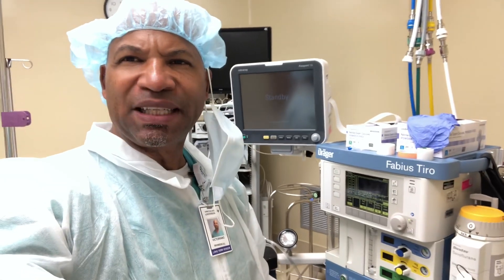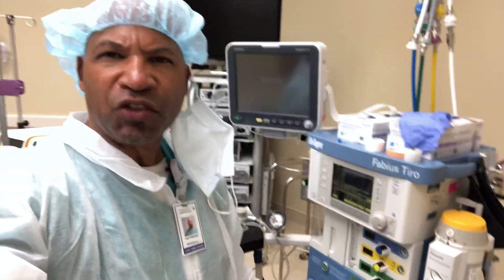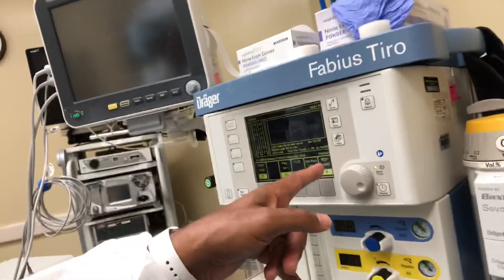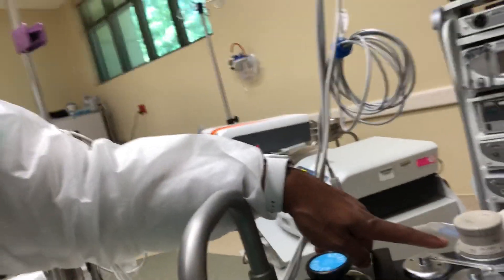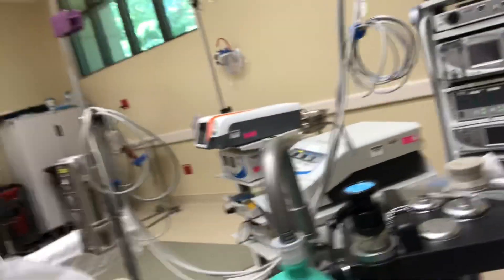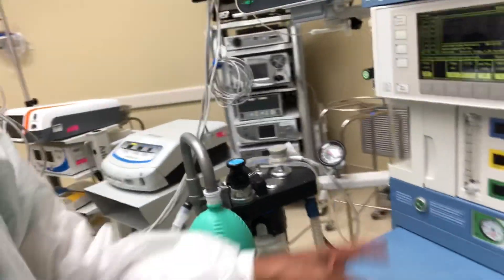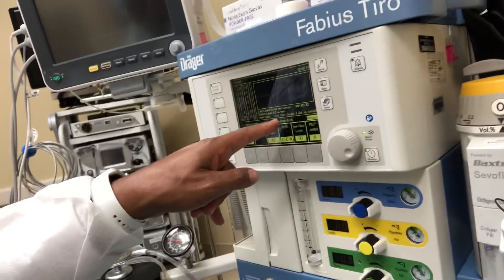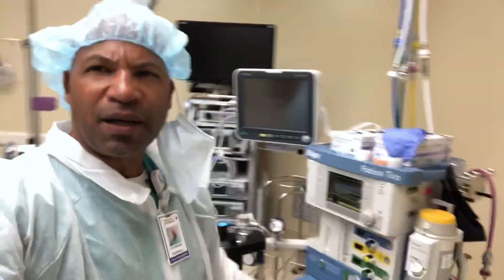Drager Anesthesia Tips - Fabius Tiro - Leak Teat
Drager Anesthesia Tips - Fabius Tiro. Leak test Quick look.